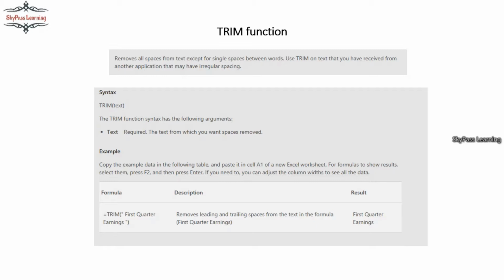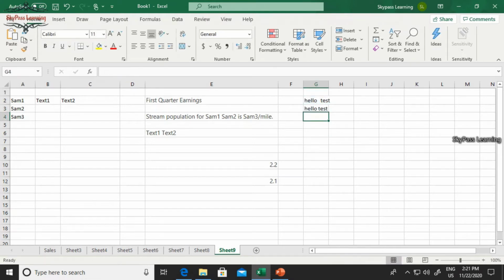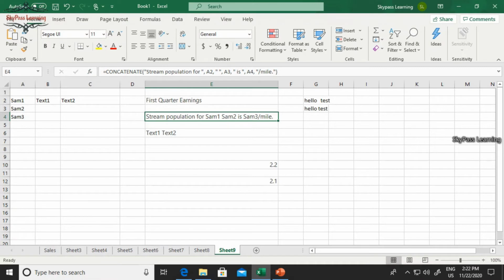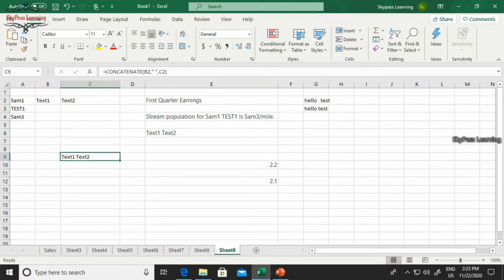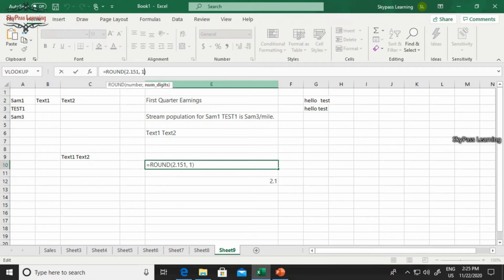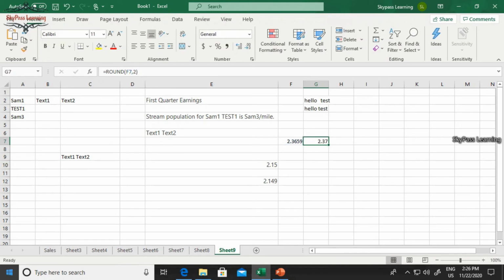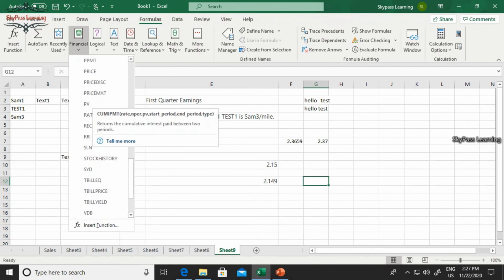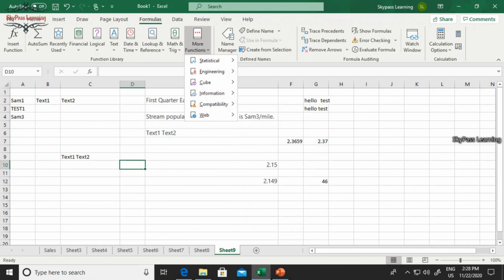Microsoft Excel (Beginners to Professional) Part-11, All functions types in excel